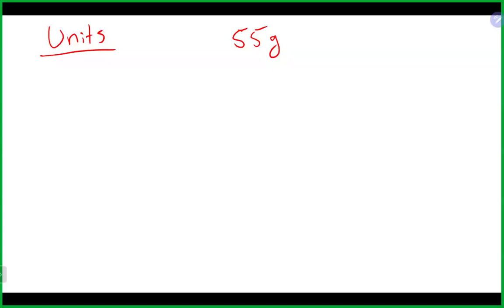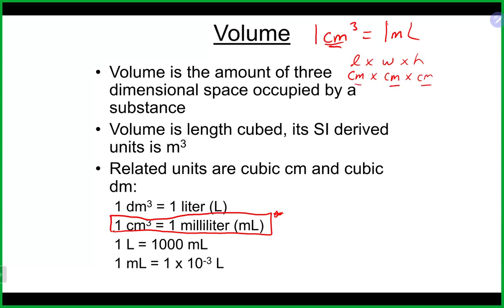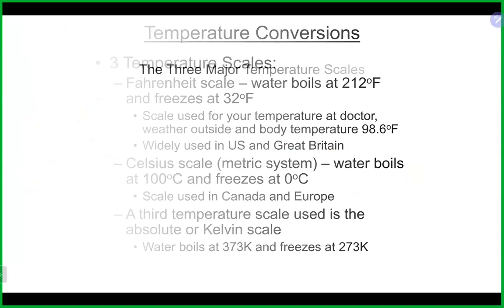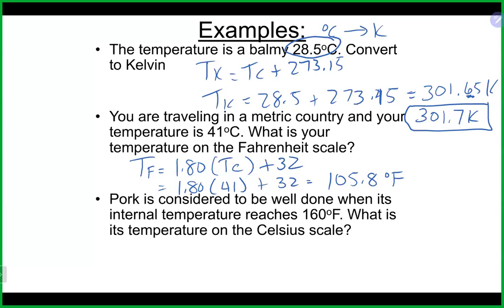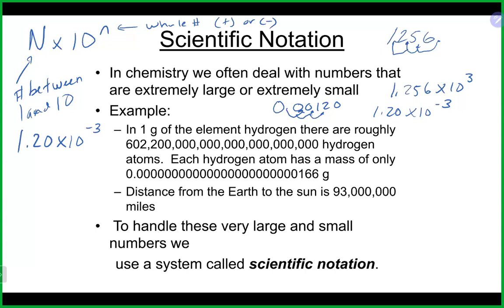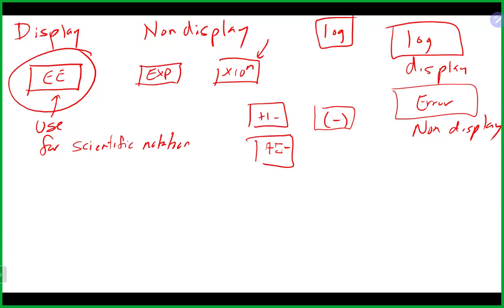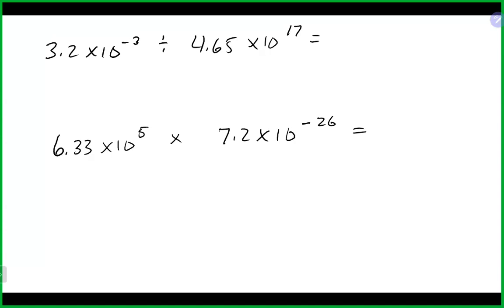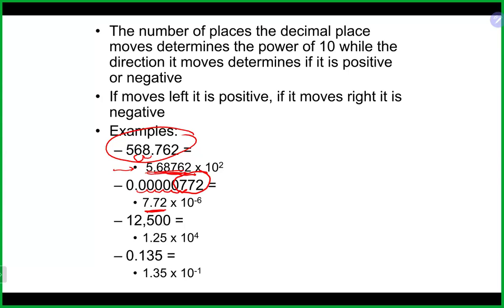Chem 3 Lecture 1/14/26 (Ch 2)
We lectured on Ch 2 (units, prefixes, measurements, scientific notation, temperature conversions)